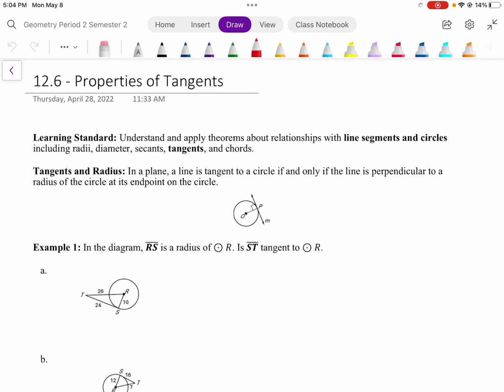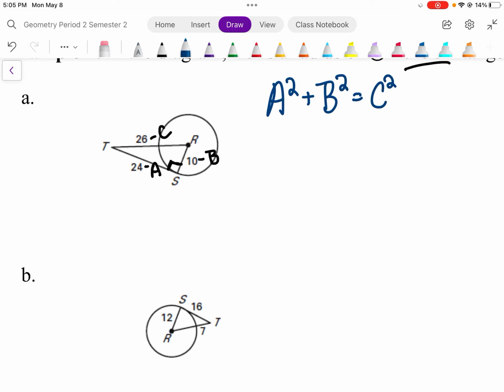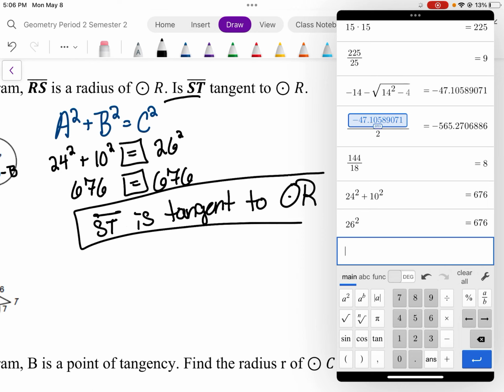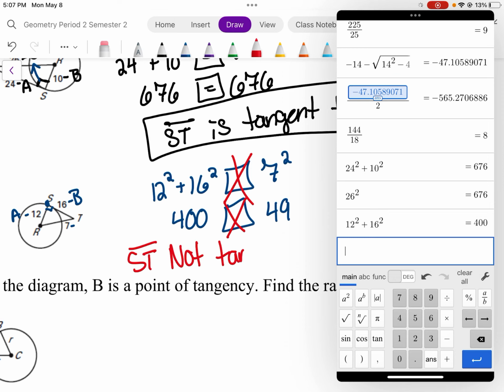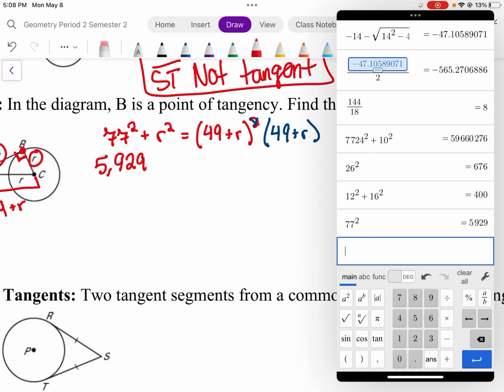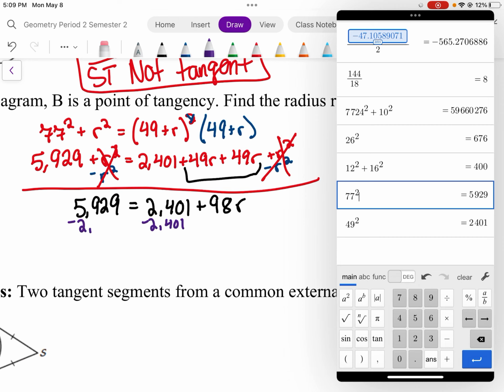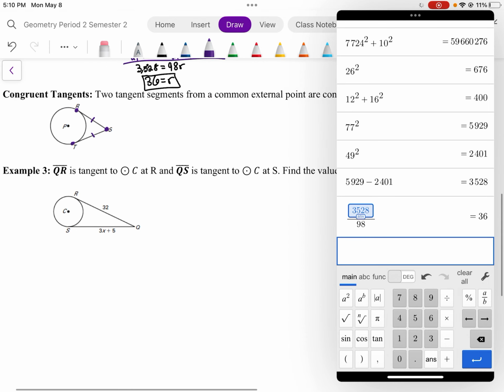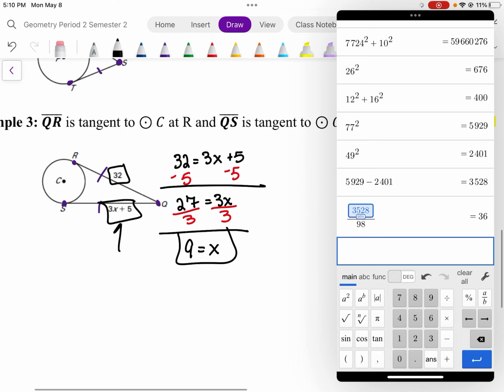12.6 - Properties of Tangents